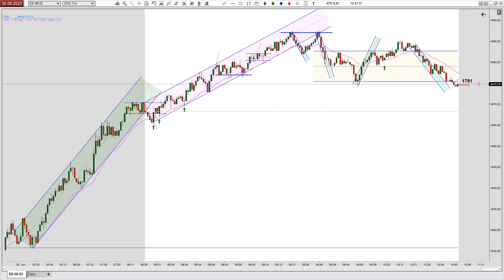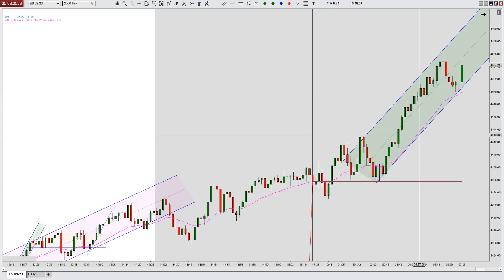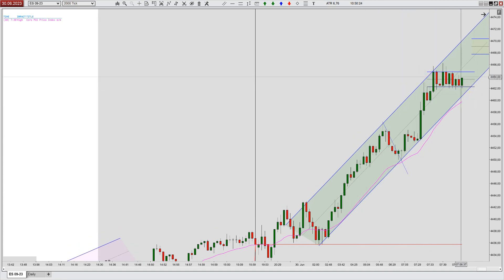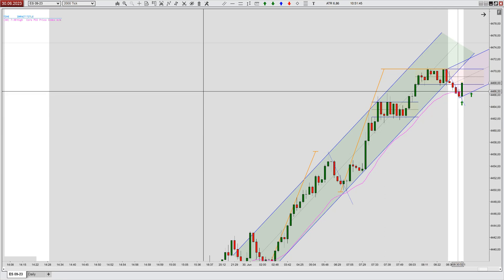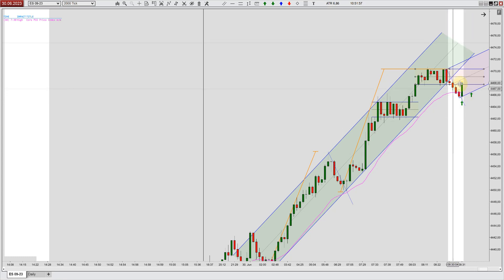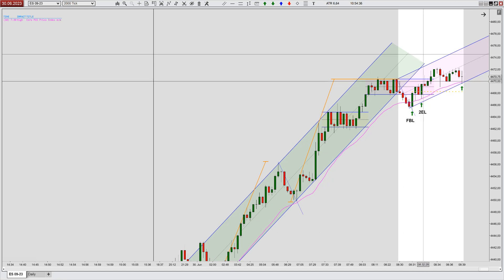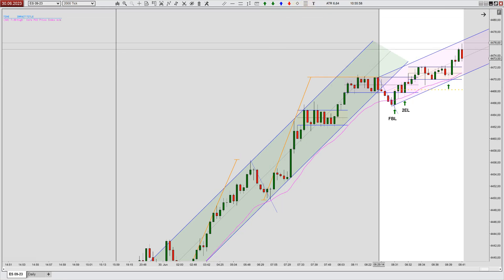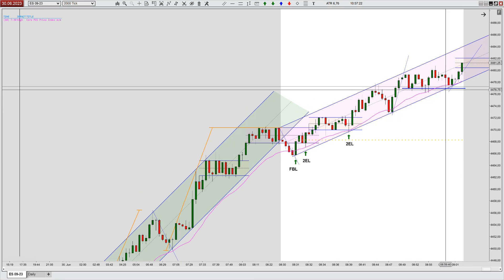Chart Review - How To Find Trades in Uptrends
Strong uptrend day today with a couple of nice trading setups.